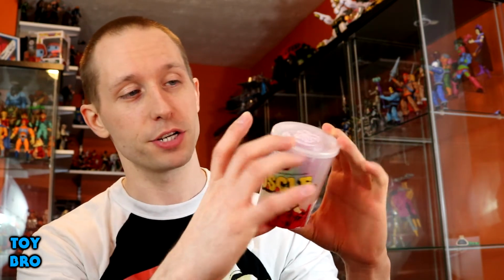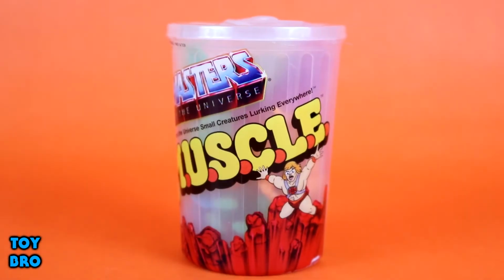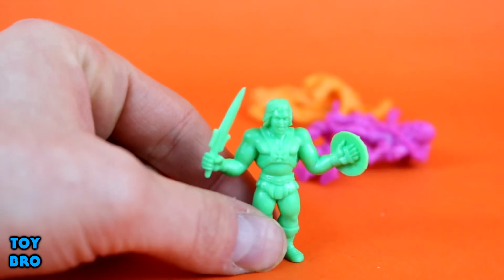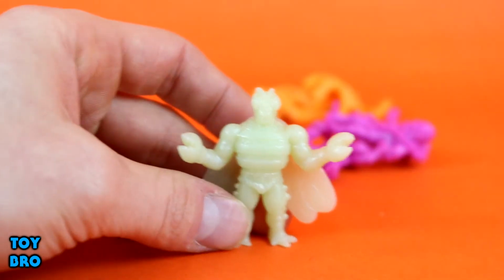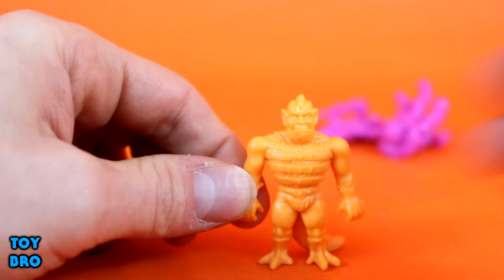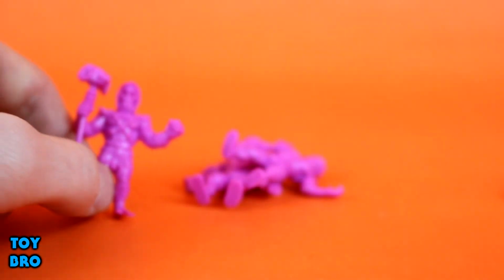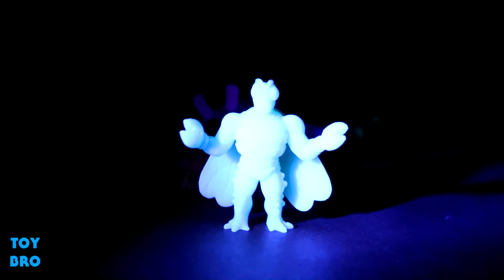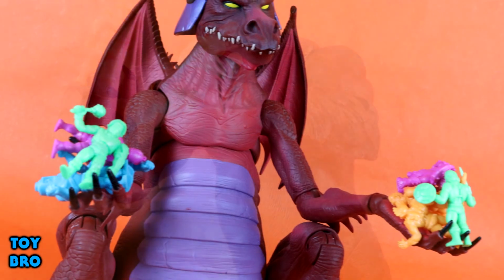Super7 Masters of the Universe MUSCLE WAVE 1 TRASHCAN Action Figure Toy Review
I dumped out a trash can full of toys, take a look!